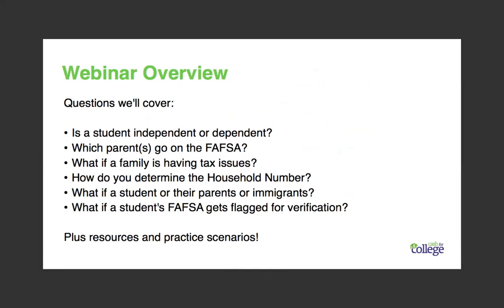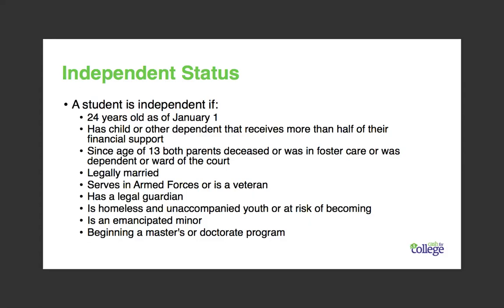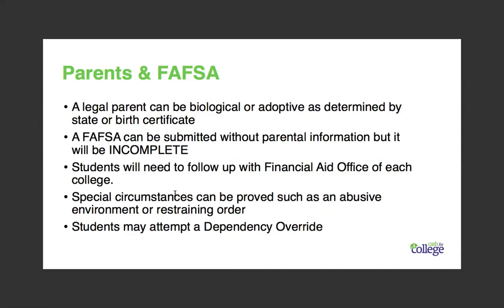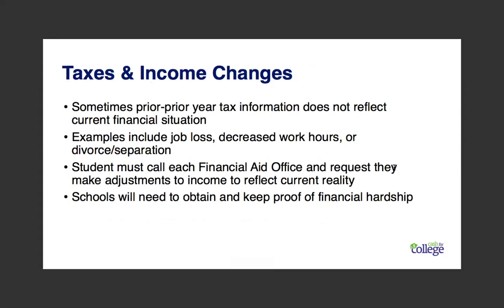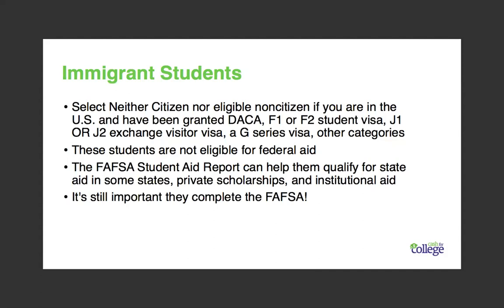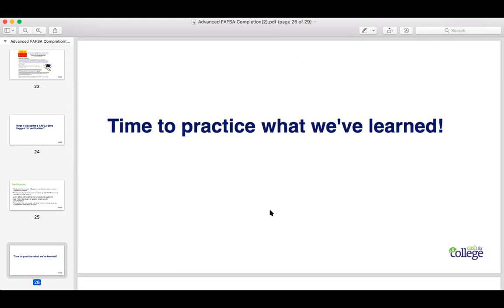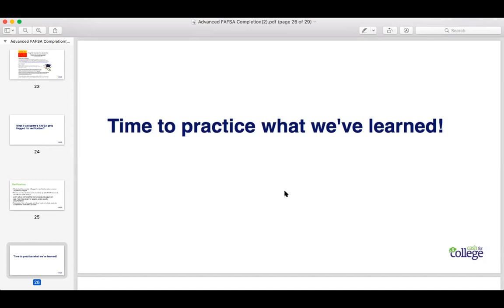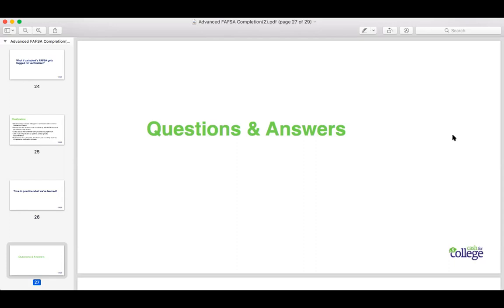Advanced FASFA Completion Webinar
A webinar about the most challenging issues when completing the FAFSA, including whether a student is independent or dependent, which parent(s) go on the FASFA, complicated tax situations, who gets included in the household number, and if a student and/or their parents are immigrants. The webinar is led by Alabama Possible's Cash for College Strategy Manager Vanessa Stevens and College Access & Success Program Coordinator Sara Bright. Please note that FASFA information is subject to change each year and to consult studentaid.ed.gov for the latest information.